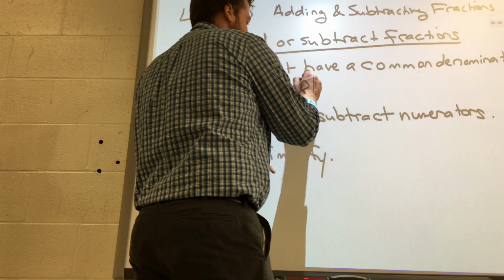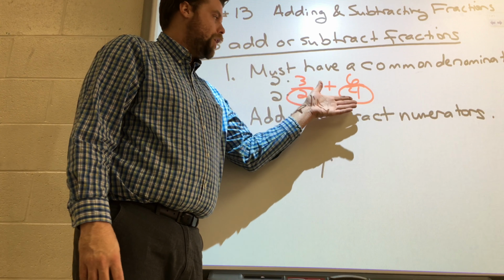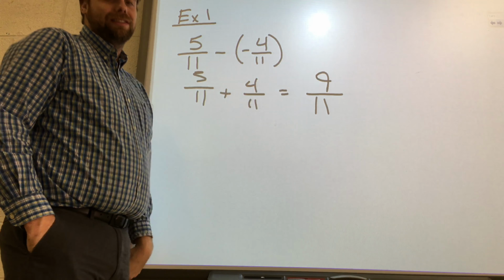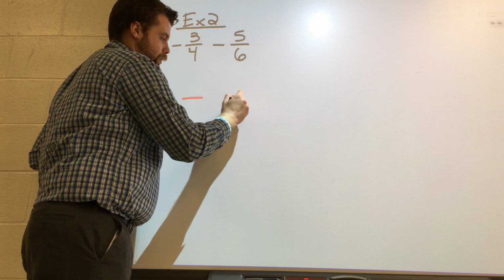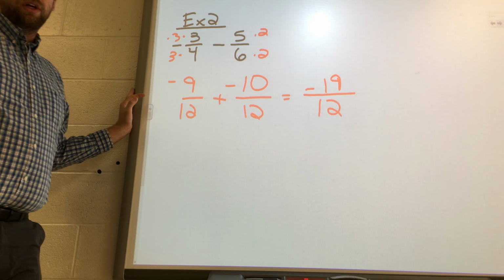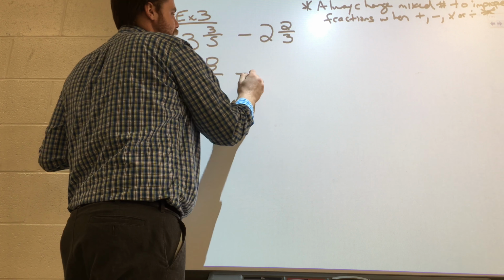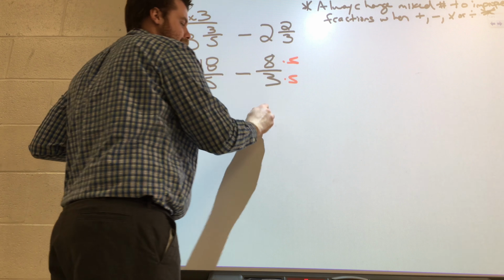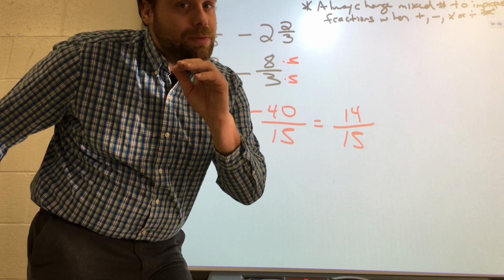LG # 13 Adding and Subtracting Fractions